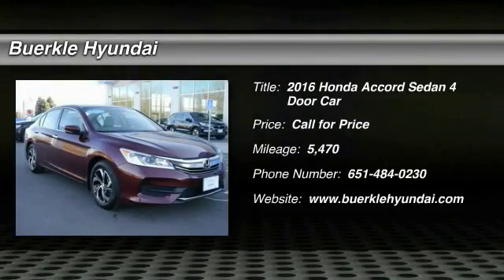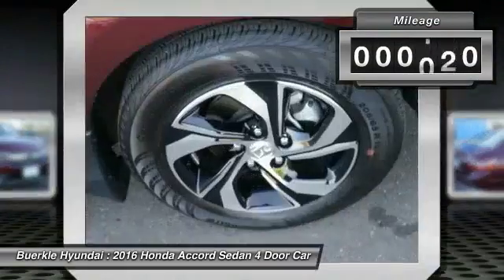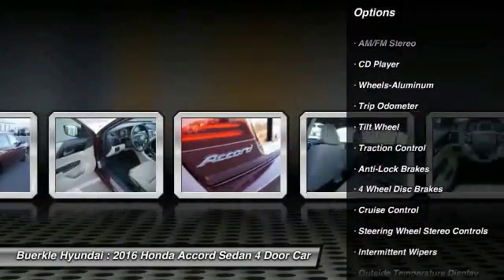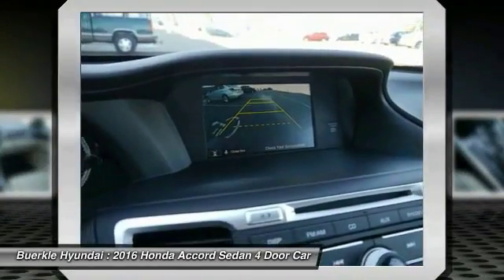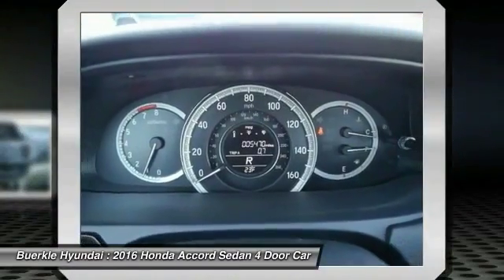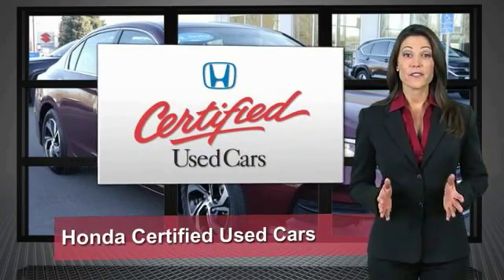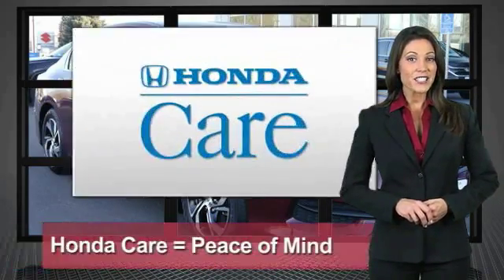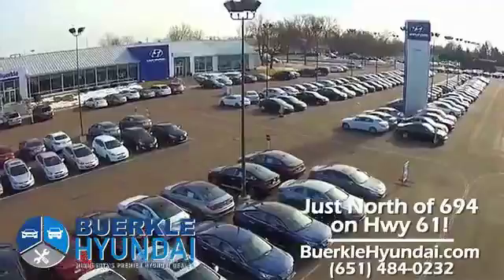2016 Honda Accord Sedan Saint Paul, White Bear Lake, Minneapolis, Inver Grove Heights MN R234481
Buerkle Hyundai
3350 Highway 61 North

Buerkle Hyundai
3350 Highway 61 North

This terrific 2016 Honda Accord is the rare family vehicle you have been looking for. It is nicely equipped with features such as Cloth and Honda Certified. Load this Accord down with passengers, cargo, whatever! This car's cavernous trunk and interior space will haul around everything you need. Honda Certified Pre-Owned means you not only get the reassurance of a 12mo/12,000 mile limited warranty, but also up to a 7yr/100k mile powertrain warranty, a 182-point inspection/reconditioning. brbrBuerkle--- A Better Way to Buy!brbrOur promise to youbrbrWondering about our used car prices? At Buerkle, all of our used vehicles are priced to market value. We use the best software tools available to compare the prices of dozens or hundreds of similar vehicles and ensure we are priced right. We constantly watch the market to ensure we are competitive. Our goal is always to give you the best value, up front.brbrIn addition, every used car is inspected in our shop by experienced technicians and comes with an inspection report, CarFax and available service history, and Buerkle Rewards benefits. If it doesnt pass our safety inspection, we wont sell it to you.brbrStill not sure how used car pricing works? Ready for a written price quote with our best available price? Just send us an e-price request and we will send it to you! We encourage you to get in contact with us if you have questions we are here to answer them!